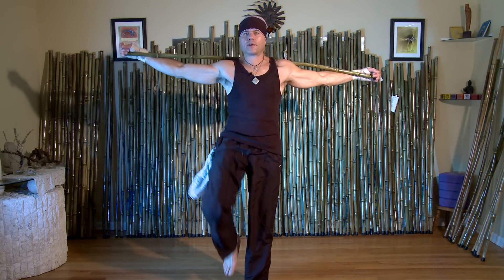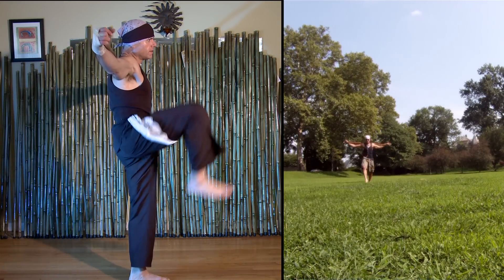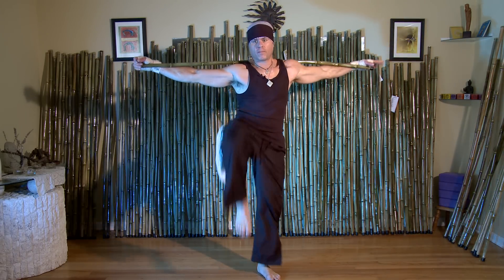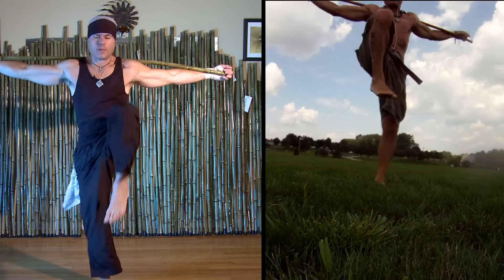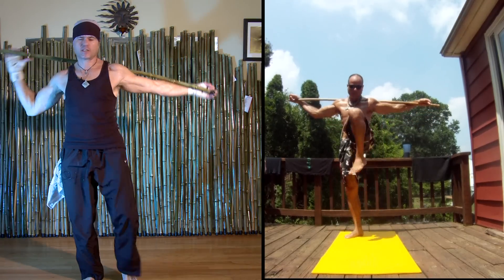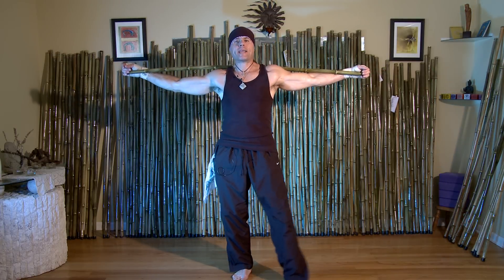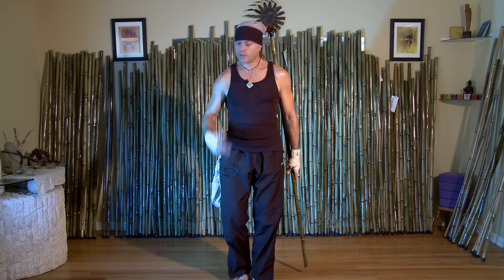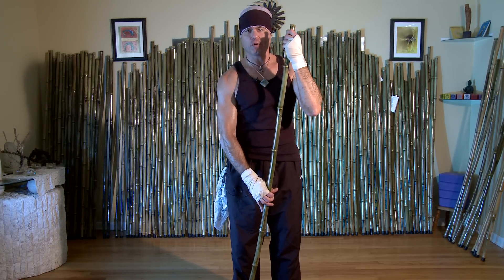Build Strong Abdominals: Muay Thai Knee Strikes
Zenhaling Core Training with the Z-STICK and Muay Thai Knee Strikes. This Zenhaling Core Training Exercise builds core strength while reinforcing constant awareness of Posture and Alignment, monitoring of thoughts and breath throughout the exercise. Build Strong Abdominal Muscles.